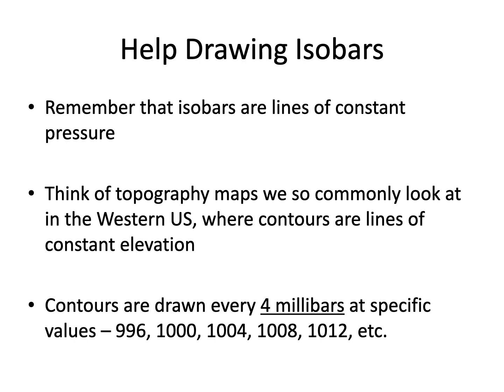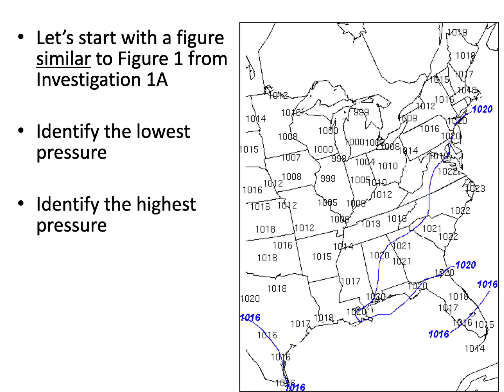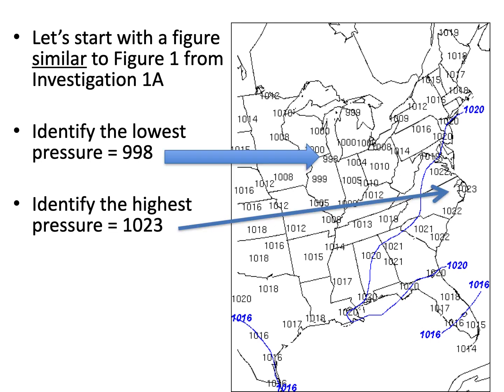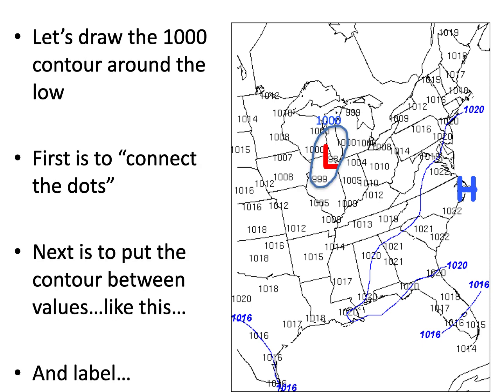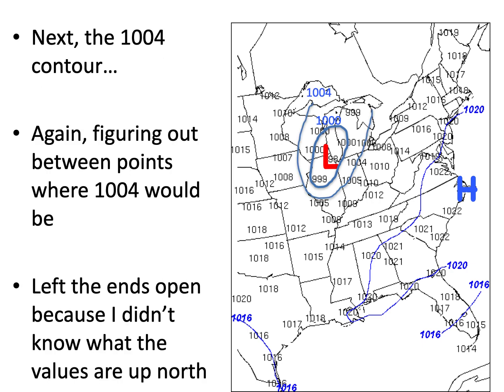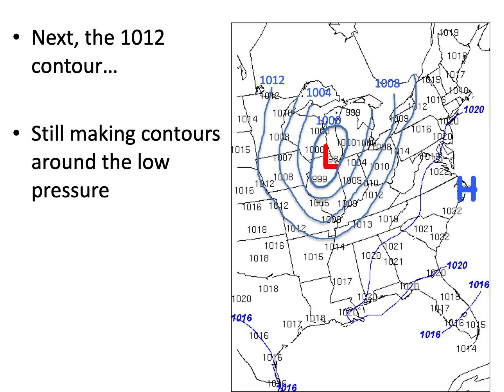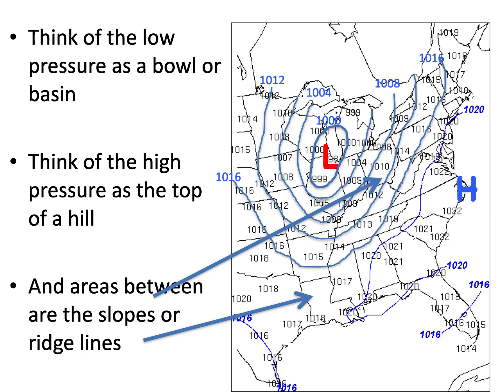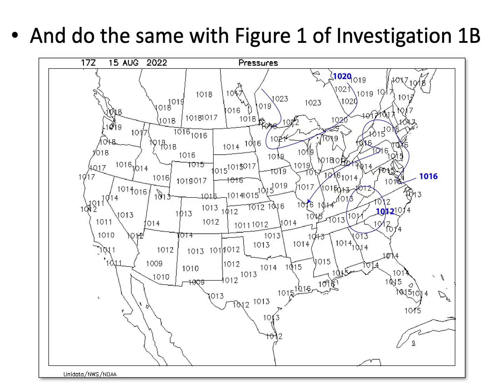Help Drawing Isobars by Brett McDonald (Jan 2024)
A quick narration to show how to draw isobars with plotted mean sea level pressure on a map.